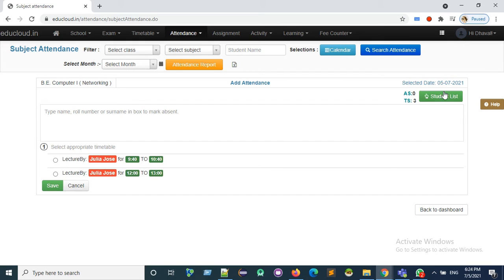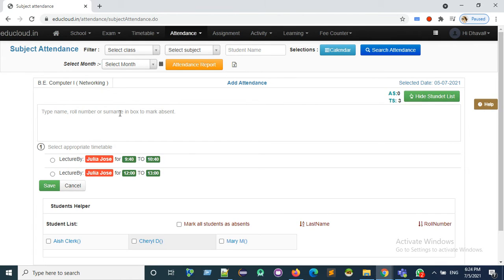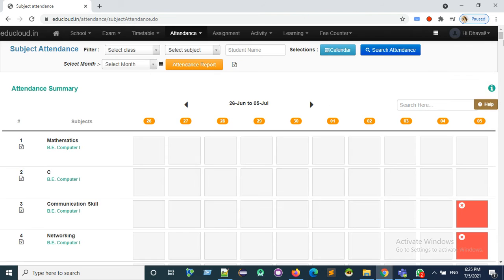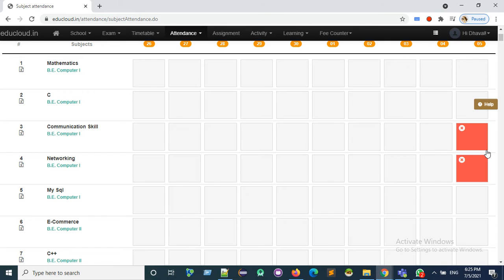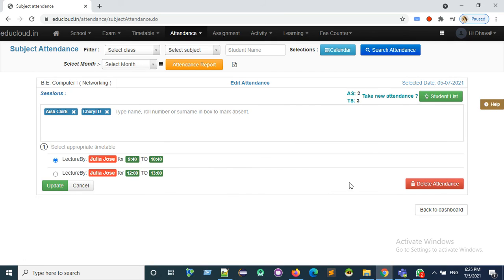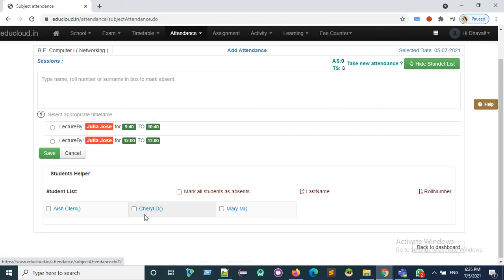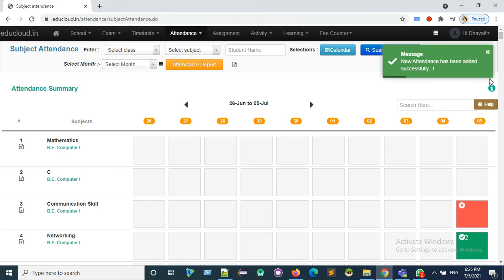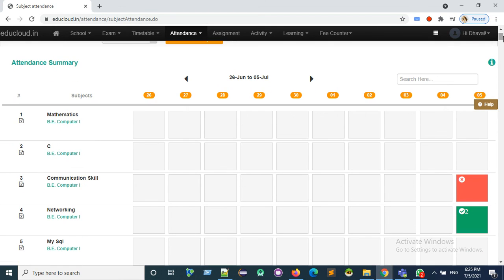How to mark another subject attendance on a same day?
This video explains how to mark attendance for two different lectures in one class